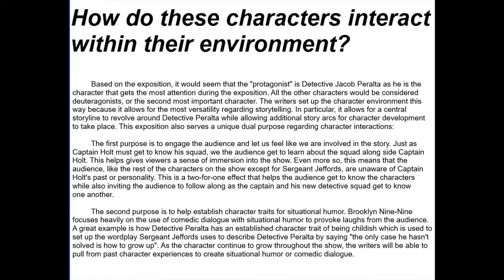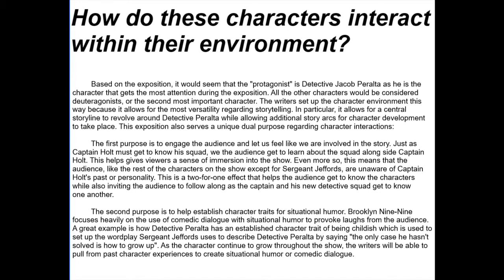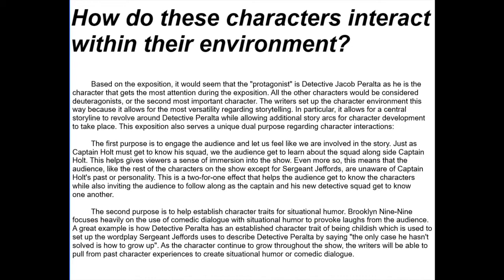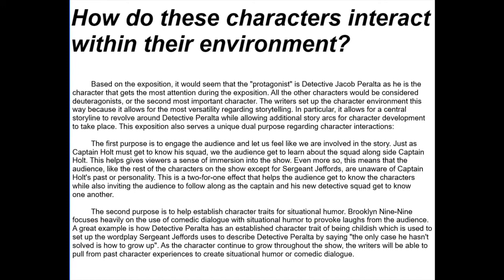English Terms: Exposition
This video is part of an educational series of videos that uses various media clips in order to demonstrate how literary terms apply to media content as well.

This particular video uses a clip from the pilot episode of "Brooklyn Nine-Nine" in order to explore how Dan Goor, Michael Schur, and the writers of the show used an exposition to establish character traits, explore character relationships, and the overall setting of the show.

This video is intended for purely educational purposes.